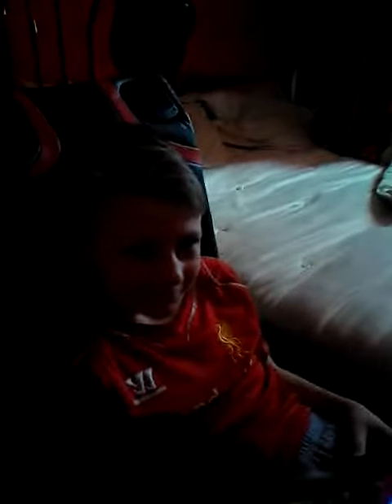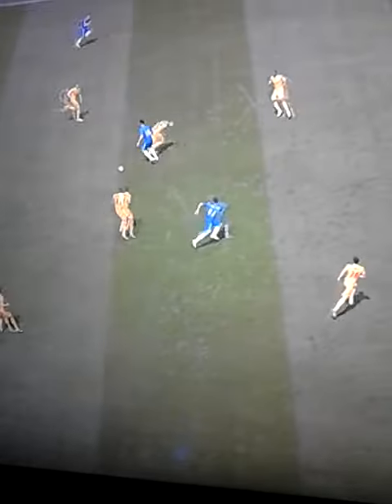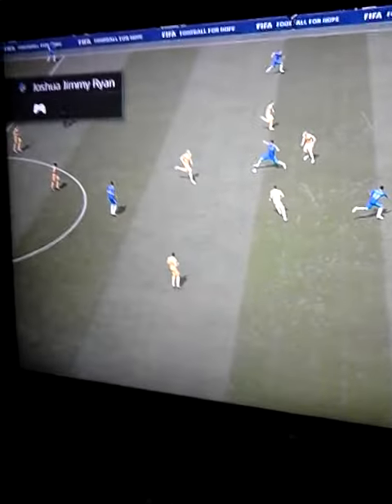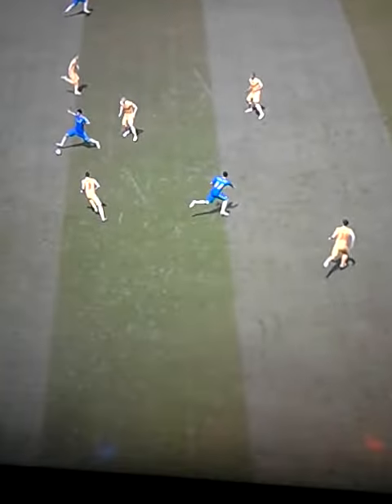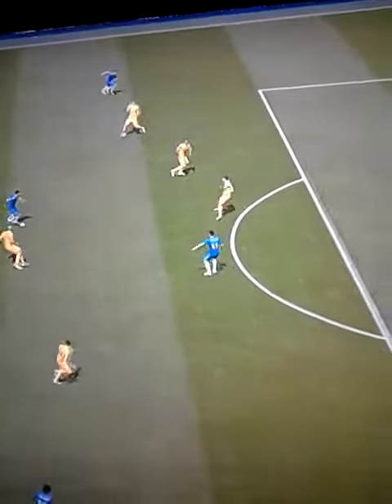Match of the day